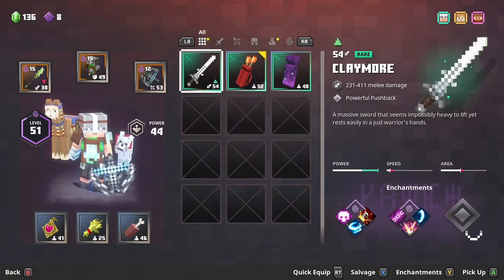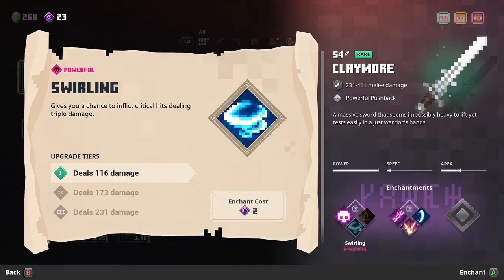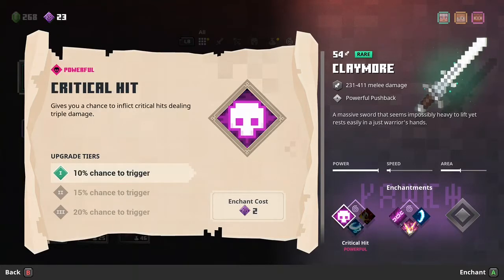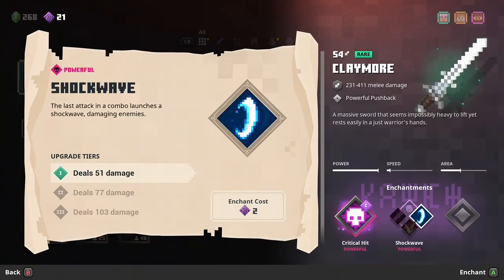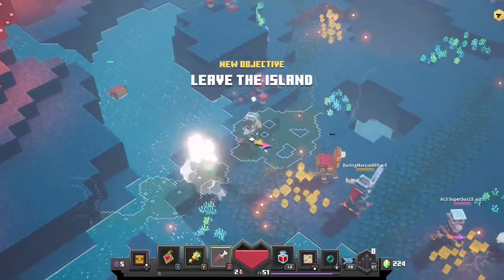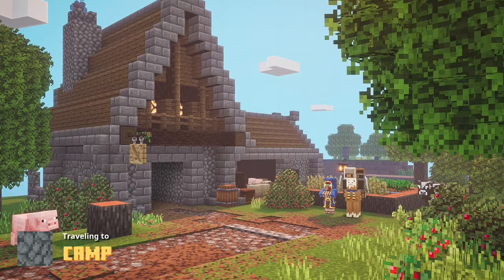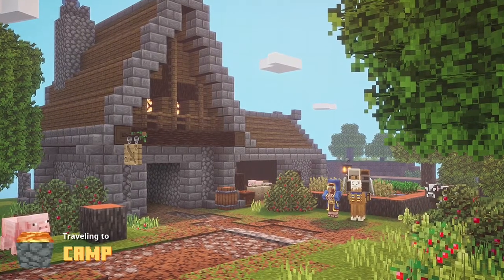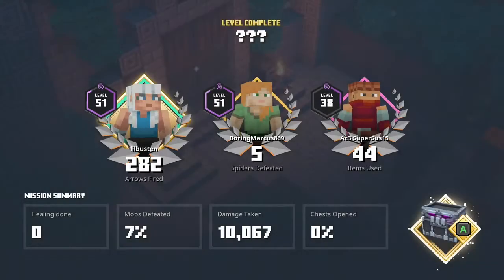Beating the mushroom boss (Minecraft Dungeons)